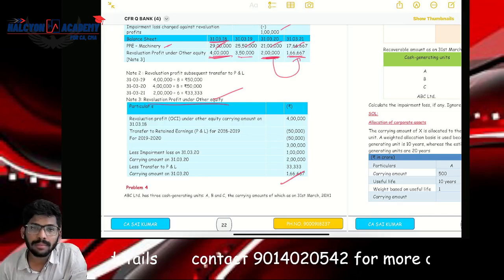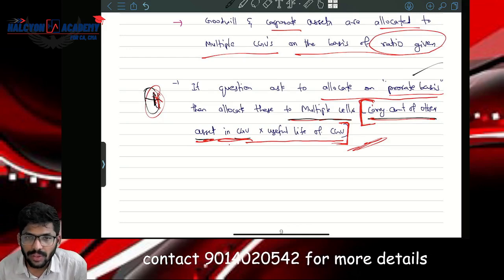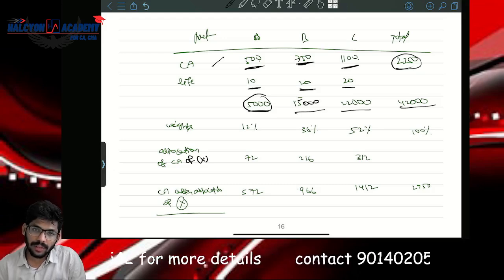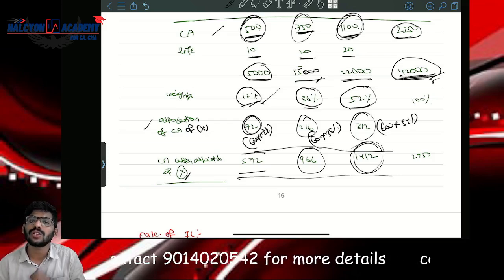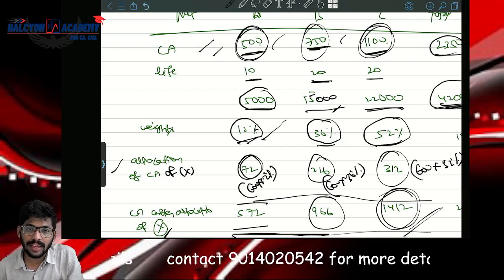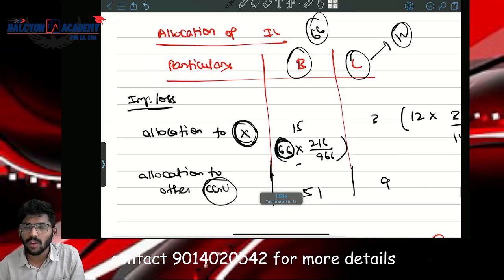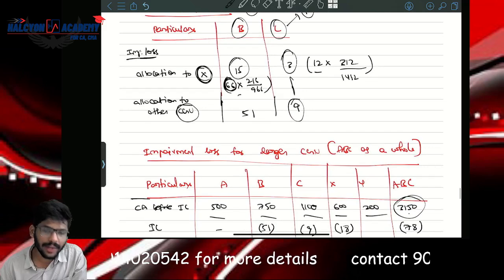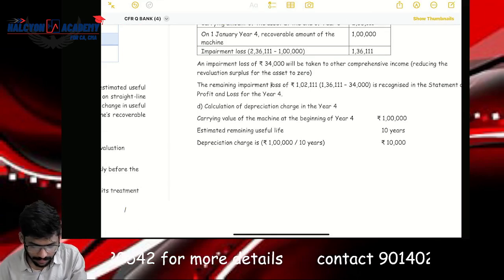CMA FINAL CFR IND AS 36 - IMPORTANT QUESTION